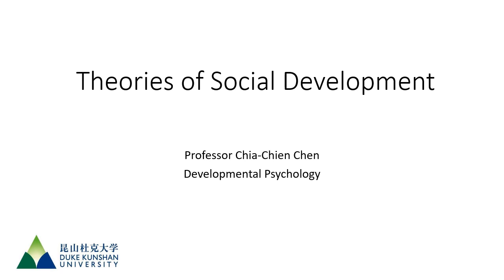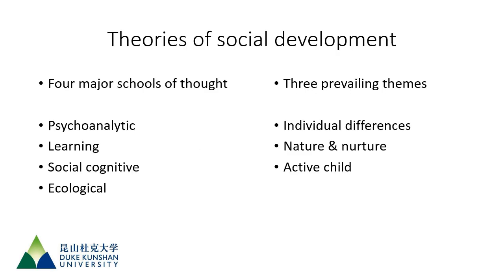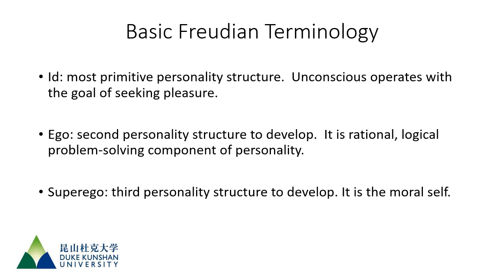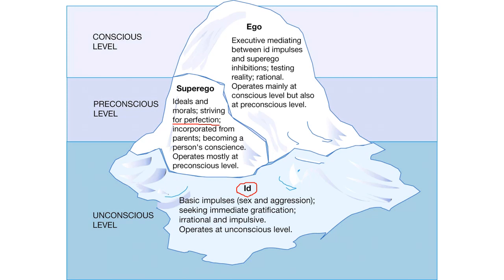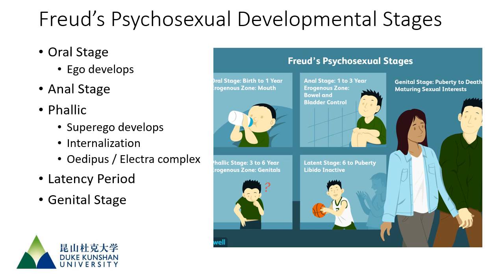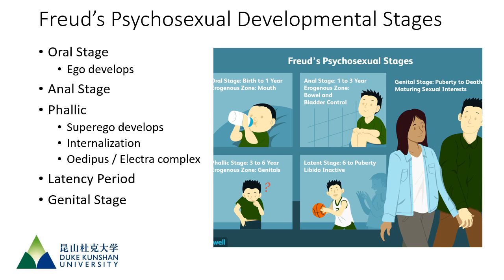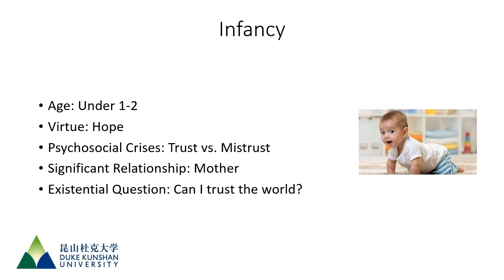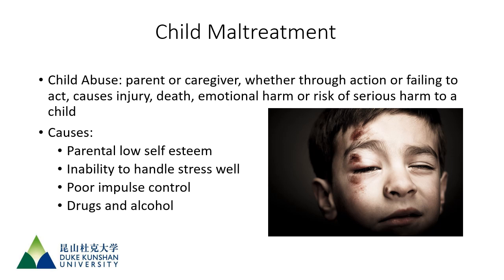Theories of Social Development